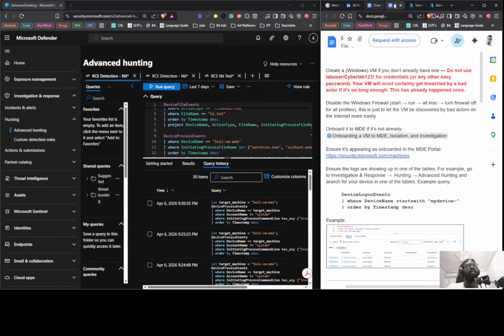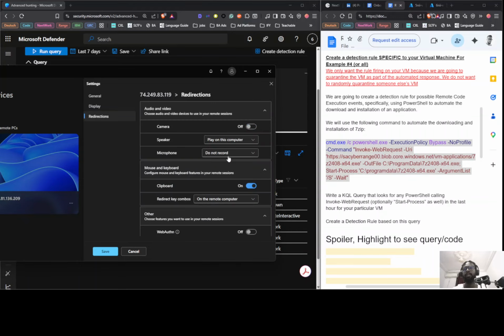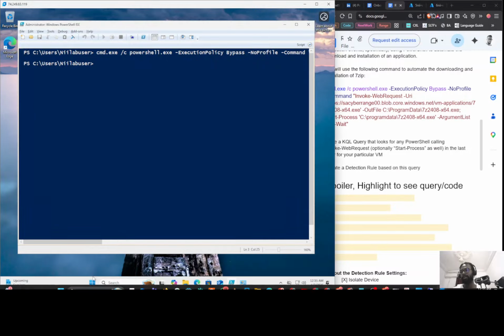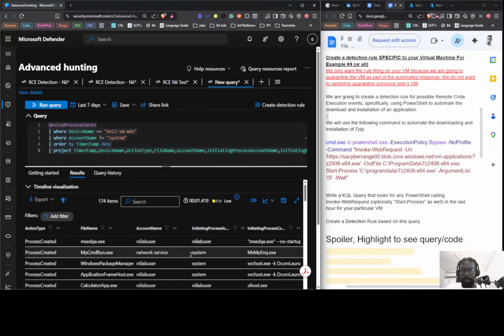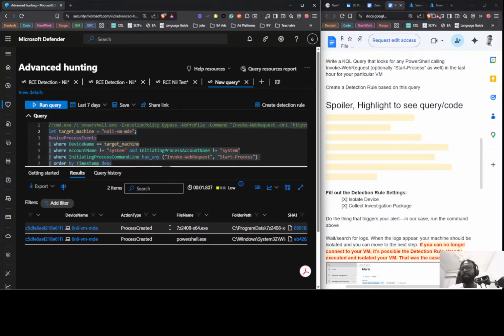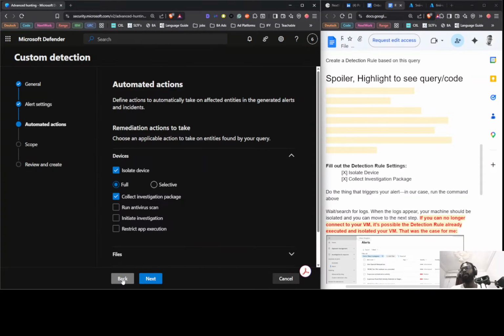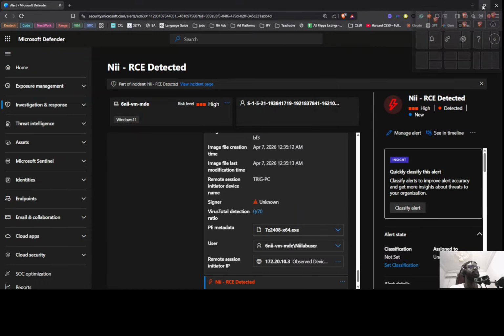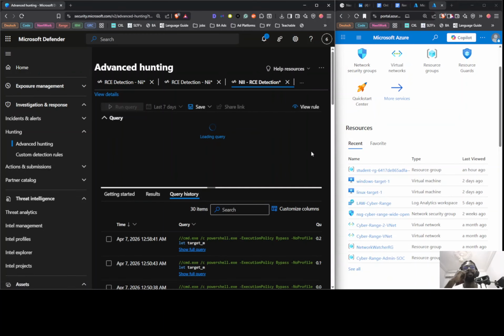02. Detecting Remote Code Execution with Microsoft Defender | KQL & Automated Response Lab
In this lab, I simulate and detect a Remote Code Execution (RCE) scenario using Microsoft Defender for Endpoint (MDE).

I executed a PowerShell-based script to download and install an application, then used Advanced Hunting (KQL) to identify the activity and build a custom detection rule.

🔎 What I Covered:

Simulating RCE using PowerShell and command execution
Analyzing logs in MDE using KQL
Investigating activity across key tables
Creating a custom detection rule for suspicious behavior
Triggering an automated response (VM isolation)
Reviewing the full attack timeline in MDE

🧠 Key Learning:

This lab demonstrates how security teams:

Detect suspicious PowerShell activity
Identify potential remote code execution behavior
Create detection rules for real-world threats
Automate incident response actions
Investigate attack timelines end-to-end

This exercise helped me build practical skills in:

Threat Hunting
Detection Engineering
Endpoint Security (MDE)
KQL & Log Analysis
Security Operations (SOC workflows)